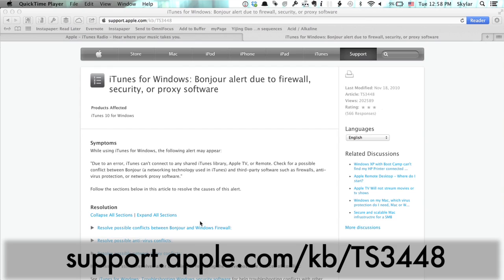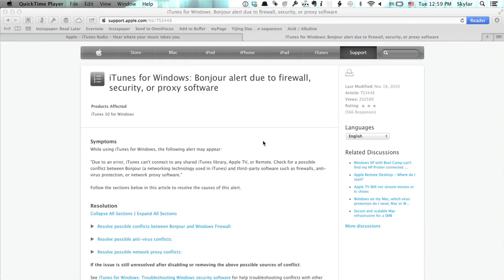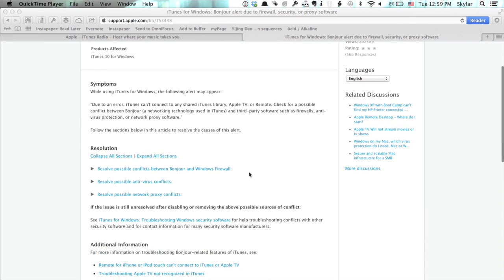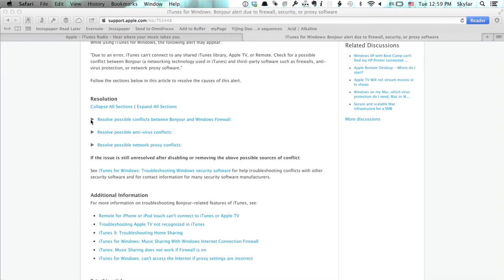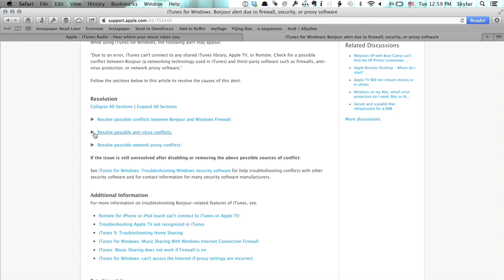How to Verify Bonjour Service on iTunes : Tech Yeah!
Verifying the Bonjour service on iTunes is something that you can do right from the main program interface. Verify the Bonjour service on iTunes with help from an Apple retail expert in this free video clip.

Series Description: Apple's iOS line of electronics includes the iPod Touch, iPhone and iPad devices. Get tips on using Apple products like your iOS device, iMac or iTunes with help from an Apple retail expert in this free video series.